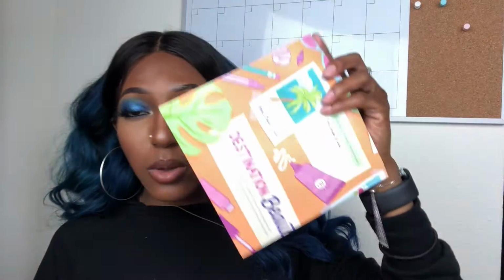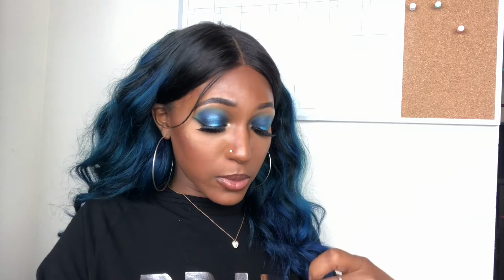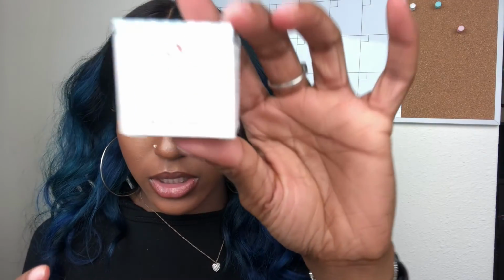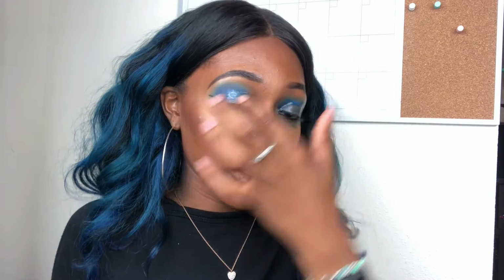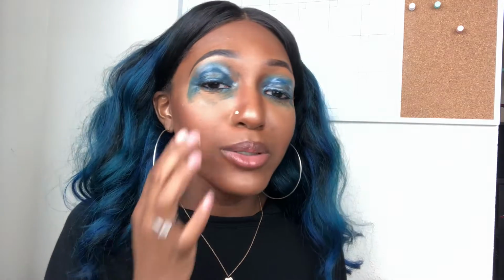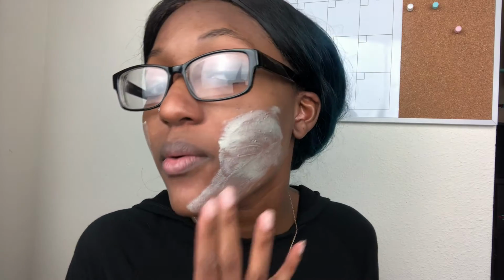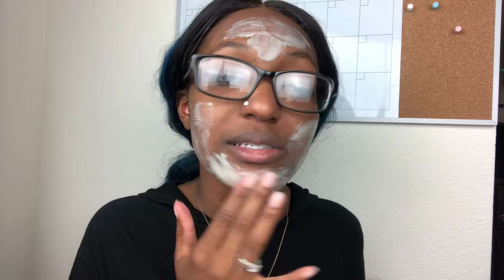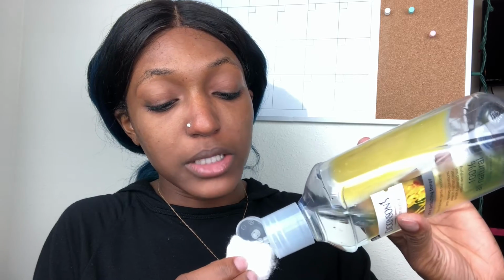Review/Demo my June Sephora PLAY! box | HIGHEND beauty samples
Products mentioned:
- Dolce & Gabbana perfume in Dolce
- Tarte foundcealer: mahogany
- First aid beauty Ulta Repair BarriAIR cream
- Laneige lip sleeping mask: Vanilla
- Farmacy Makeup Removing Cleansing balm
- Biossance Squalane + Tea Tree detox mask